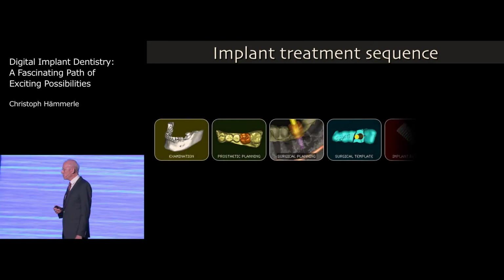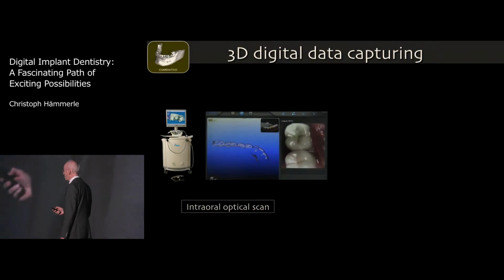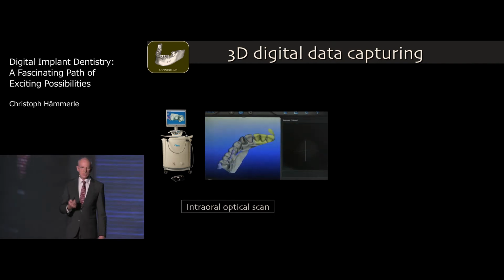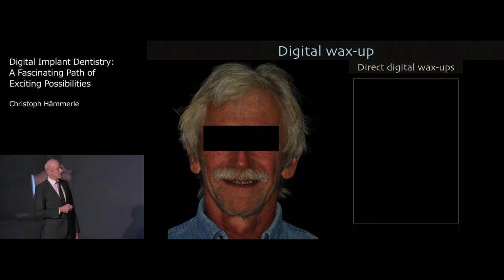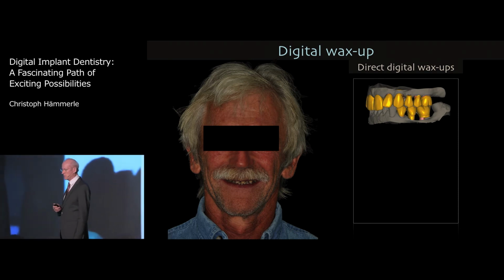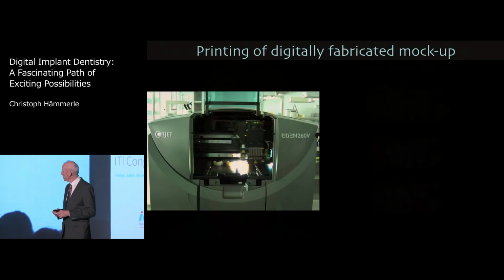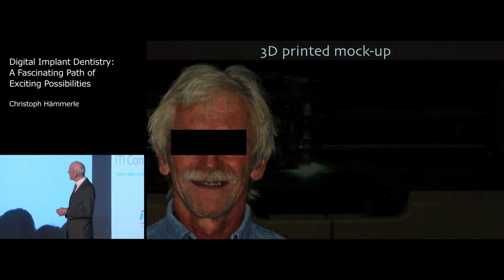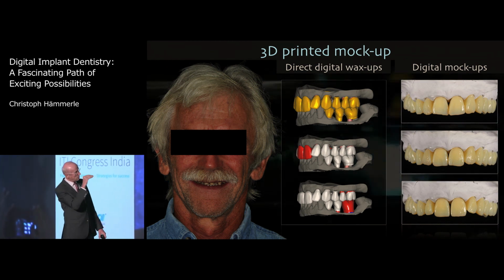Digital Implant Dentistry: A Fascinating Path of Exciting Possibilities | Christoph Hammerle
ITI Academy Congress Lecture Preview: Digital Implant Dentistry: A Fascinating Path of Exciting Possibilities by Christoph Hammerle .

To view the full Congress Lecture, go to the ITI Academy